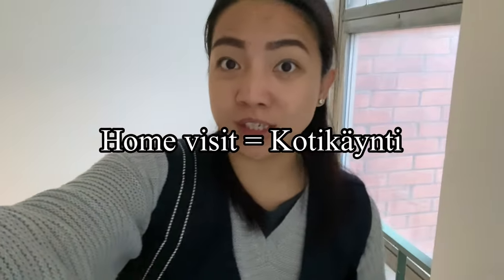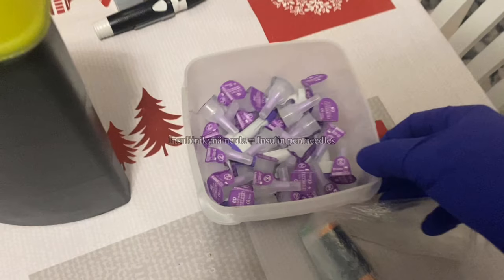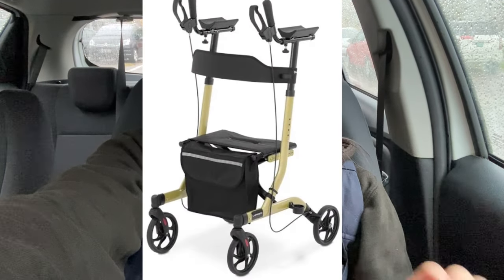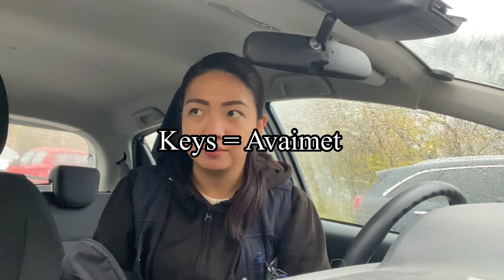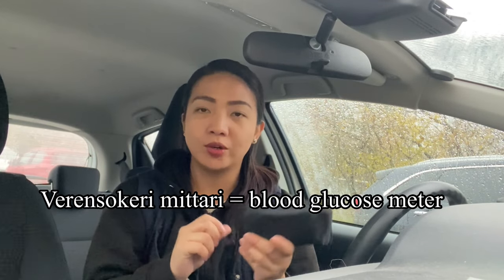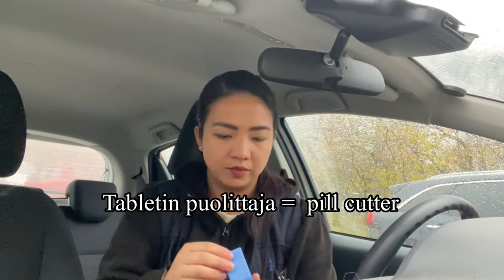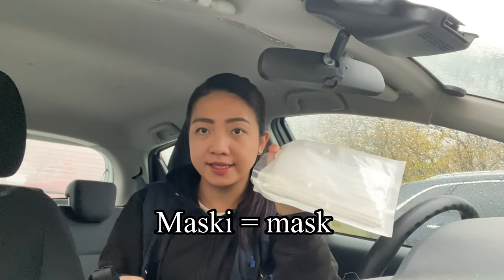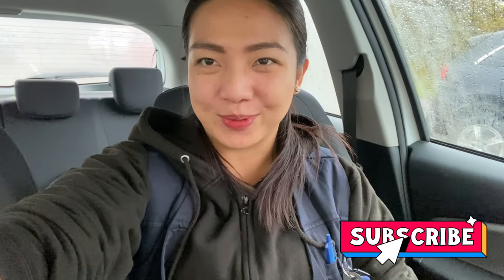Must learn before working in Finland • Filipino Nurse • Finnish Nurse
Let's learn some Finnish words! You'll encounter these items and devices quite often while working here in Finland. Be patient in learning, you'll get there! ☺️

julieallidemvlogs